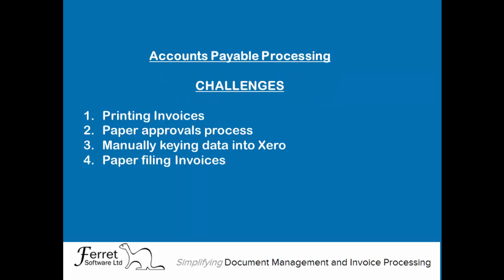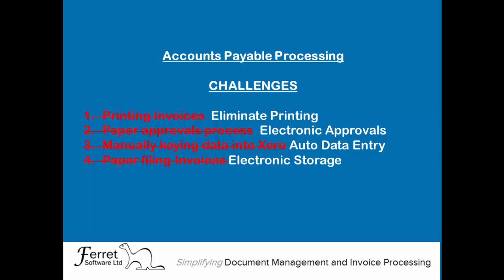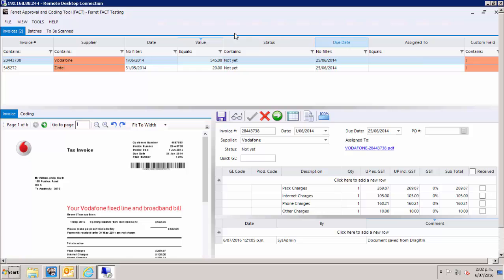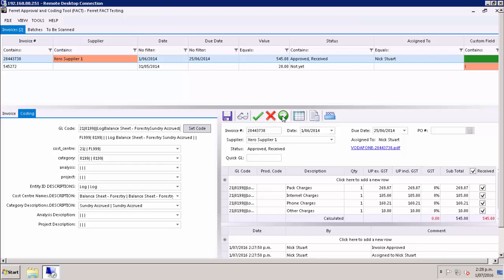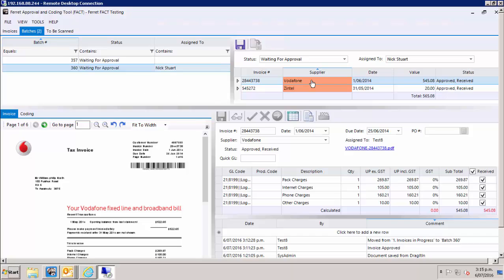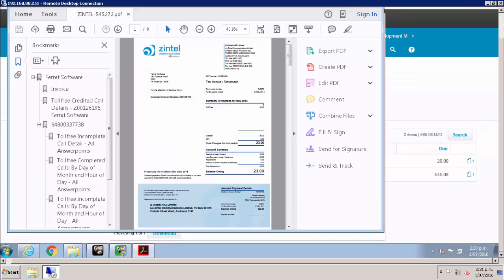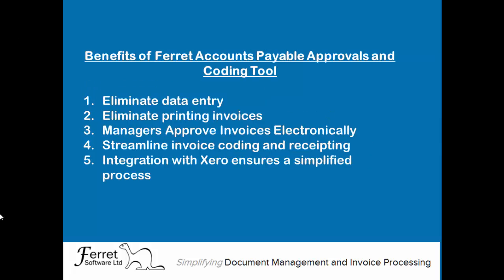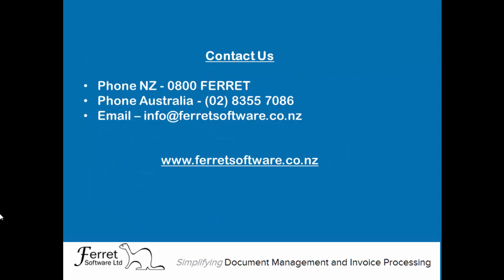Xero with Ferret Accounts Payable Approvals & Coding System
Ferret Accounts Payable Approvals and Coding System

With Xero Integration